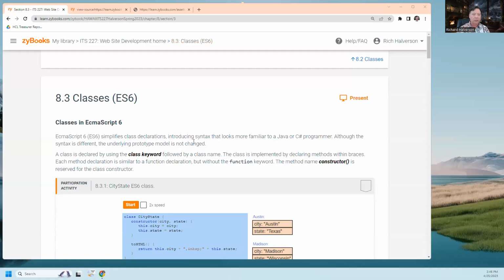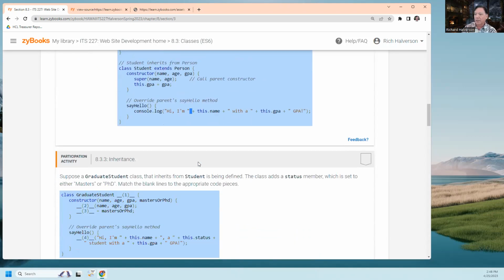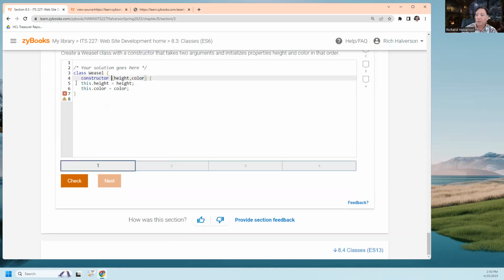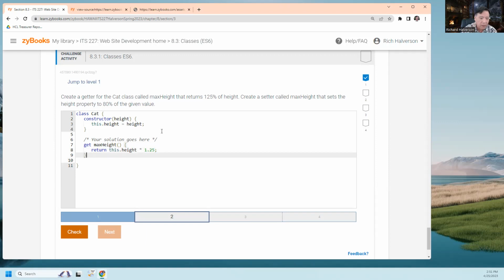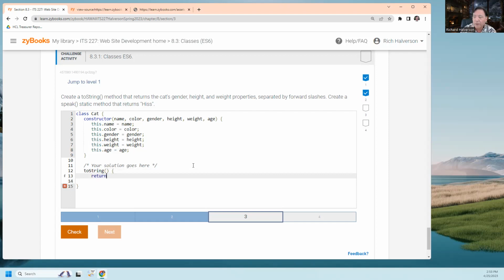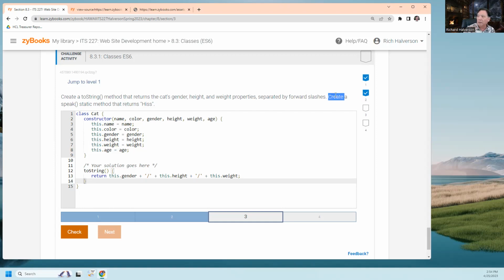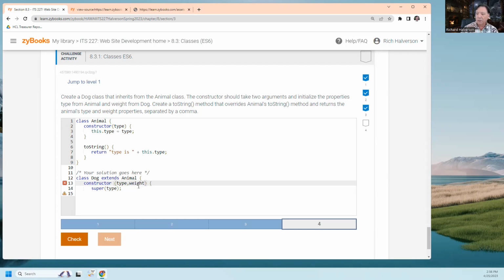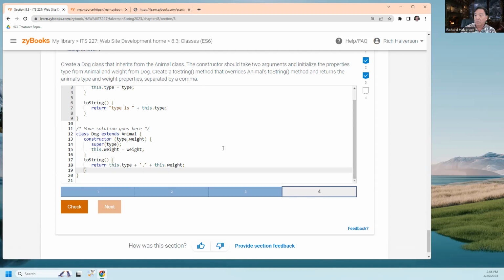ITS227 Spring 2023 Chapter 8, Challenge 8.3 ES6 Classses